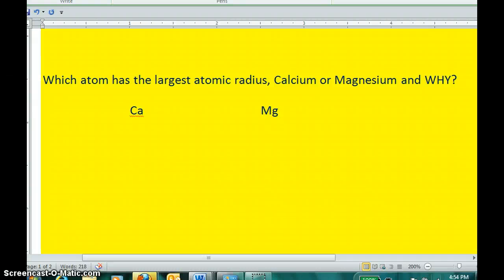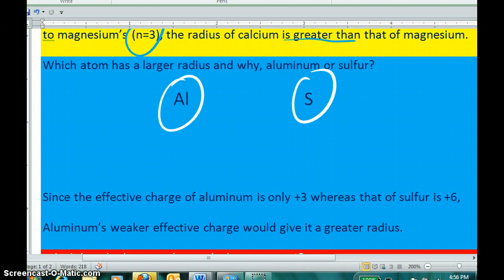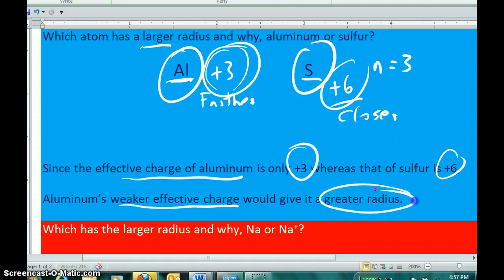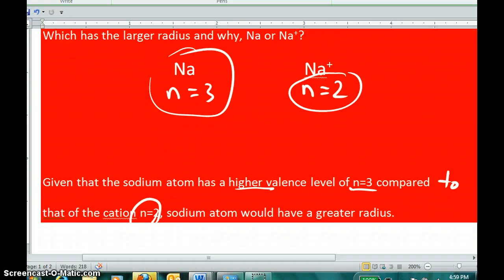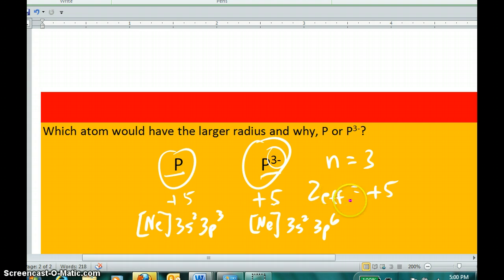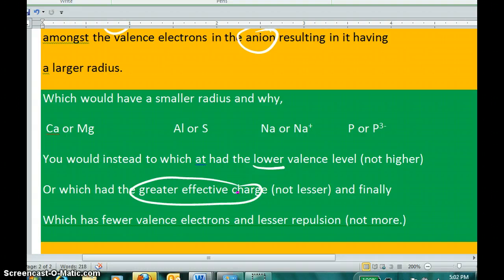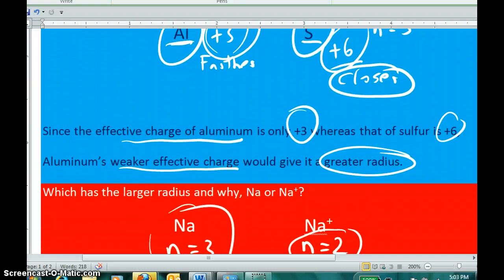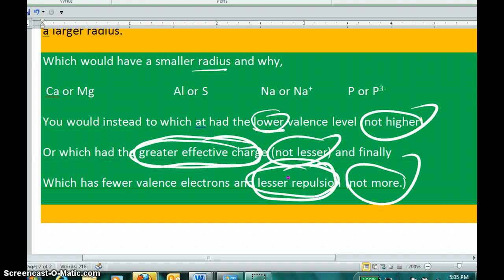Periodic Behavior of atoms (Part 3- radii)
This video uses four different exampls to illustrate how to determine which atom of a pair would have larger (or smaller) radius and succinctly explain why.